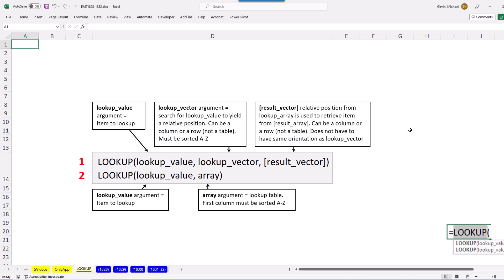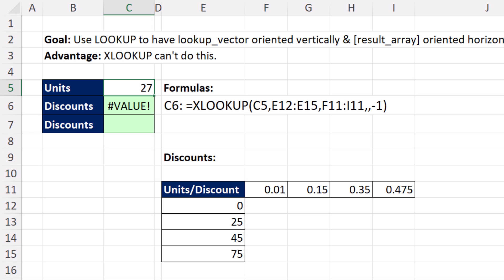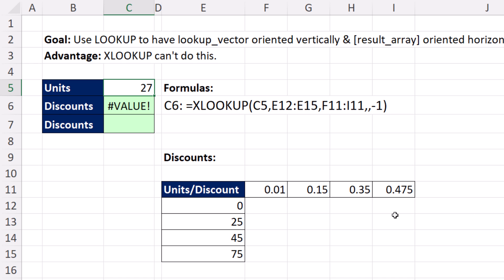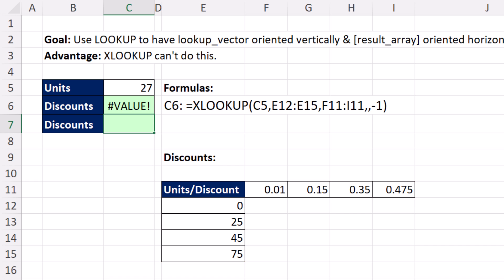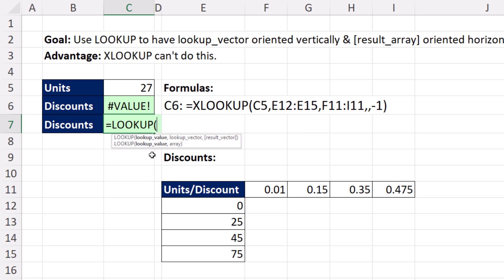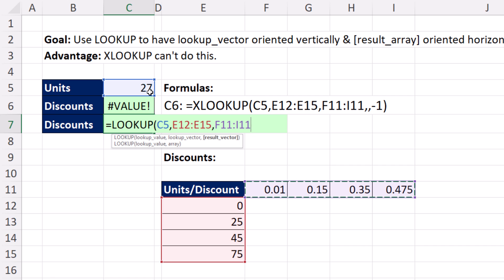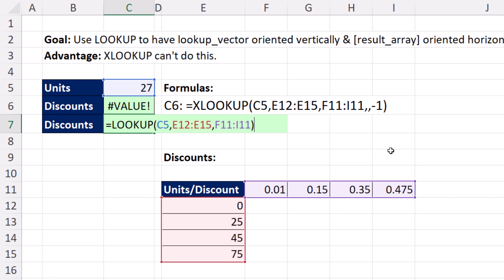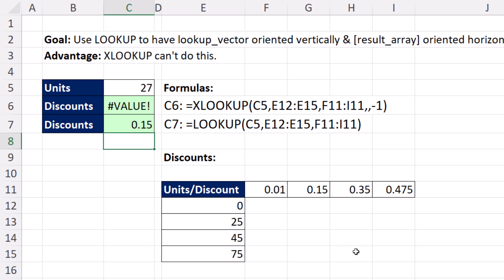LOOKUP Beats XLOOKUP For Horizontal / Vertical Lookup. Excel Magic Trick 1830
Learn about how to lookup an item in a horizontal range and return an item from a horizontal range using the LOOKUP function.
Topics:
1. (00:00) Introduction
2. (00:43) Lookup an item in a horizontal range and return an item from a horizontal range?
3. (00:58) XLOOKUP
4. (01:02) LOOKUP
5. (01:56) Closing, Video Links